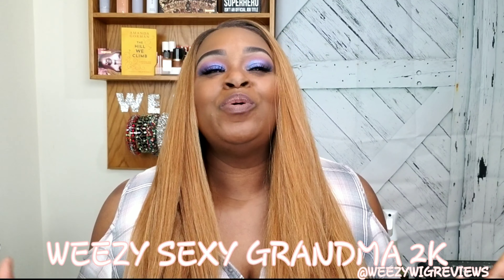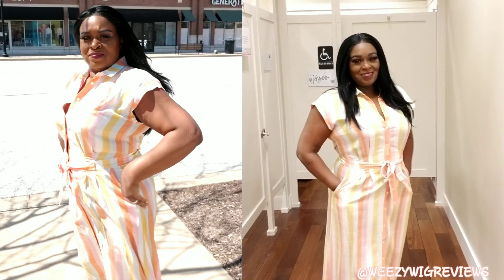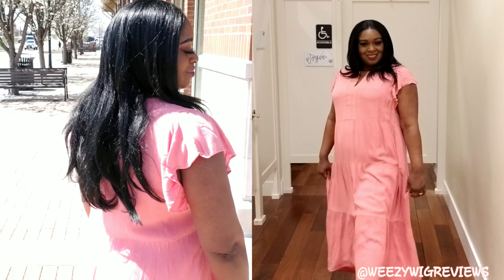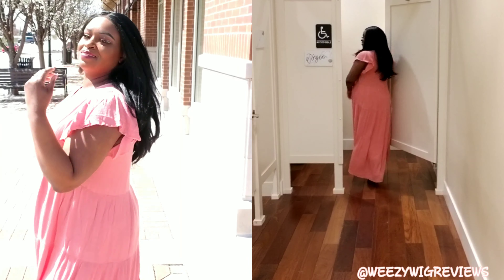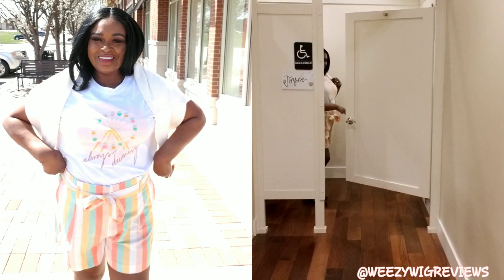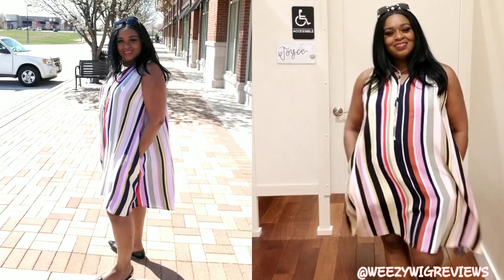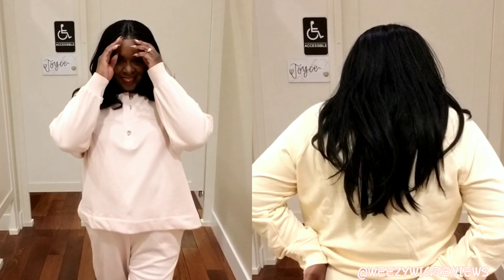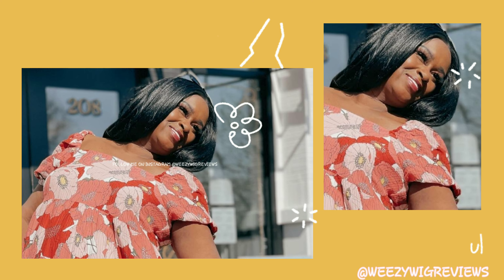TRY ON HAUL// MID SIZE TO PLUS SIZE// ANN TAYLOR-LOFT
Hey Weezettes! I'm so excited to bring you my very first try on haul! Yayyy! Checkout this mid size to plus size haul featuring clothes from my local Ann Taylor's Loft store in St. Louis MO metropolitan area. I had so much fun partnering with them to bring you this beautiful spring collection haul.

Please allow all vids you watch to play until the end if you can. It really helps to get my vids pushed out there. Ty so much Queens!❤
& Thank you so much for your continued support loves! Fr! Fr! It means the world to me!💋

🎁 To send me something to mention in a vid? Just remember I'm going to tell my true thoughts & experiences)
7055 MEXICO RD
SUITE 1246

Couple of my popular reviews:

👉🏾How To Slay A Lace Front Wig/Melt Lace/Contour Hairline/Create Baby Hairs

》》FTC*** All products & wigs have been purchased by me unless otherwise stated. Please know my honest review is always given in each & every video posted. Always do your own research before making purchases of items reviewed &/or mentioned.